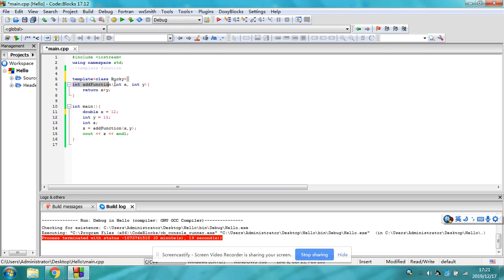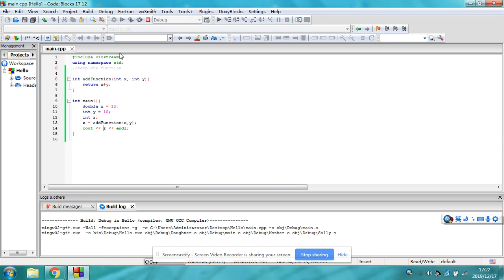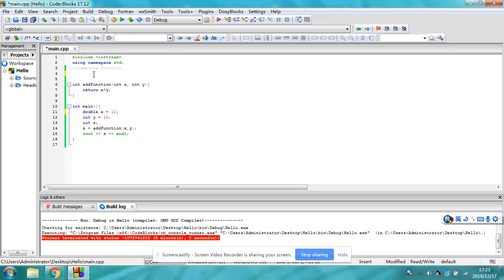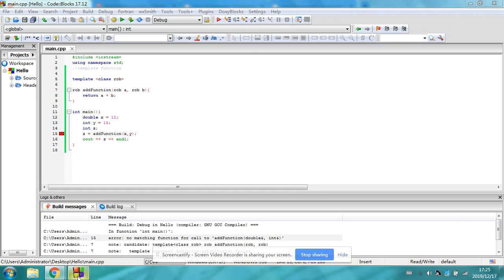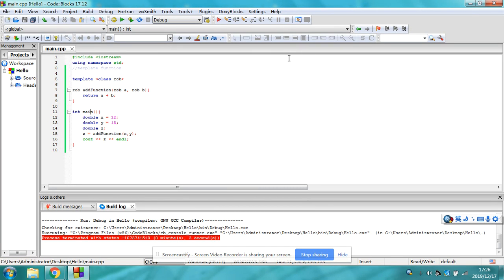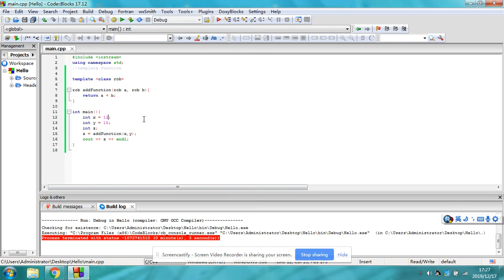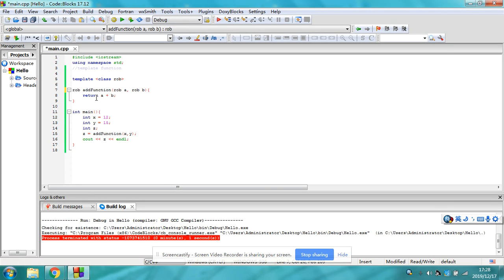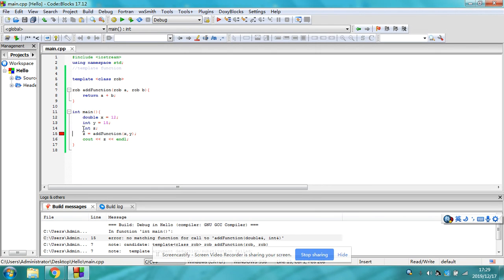C++ Log / Function Template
Who else watching in 2019?